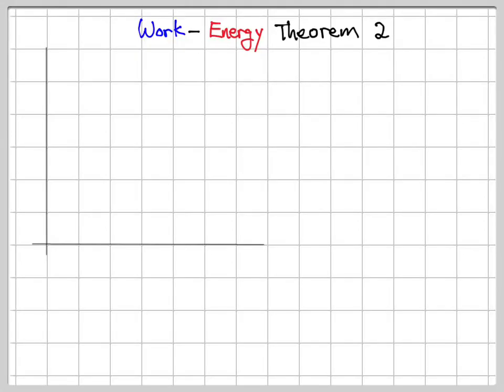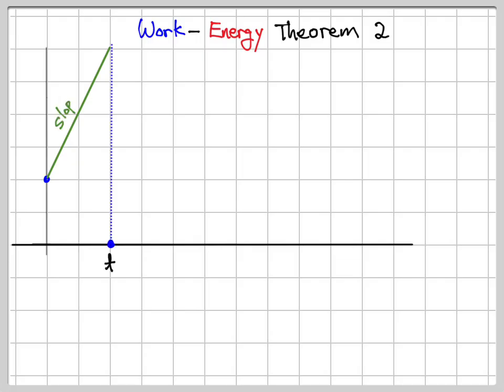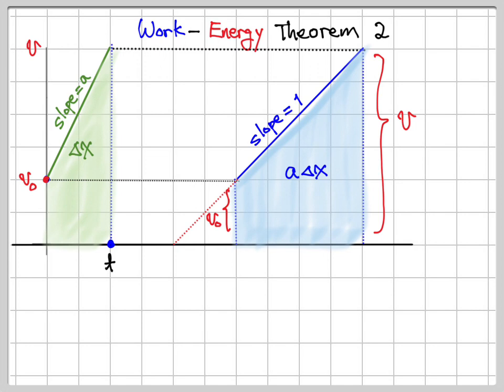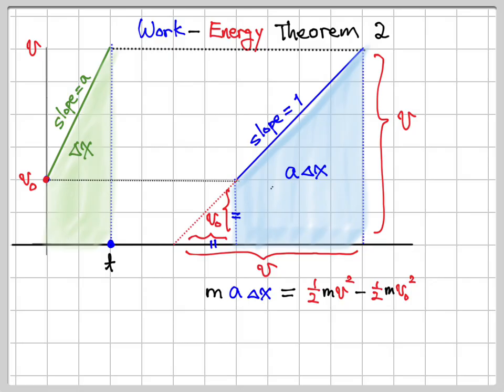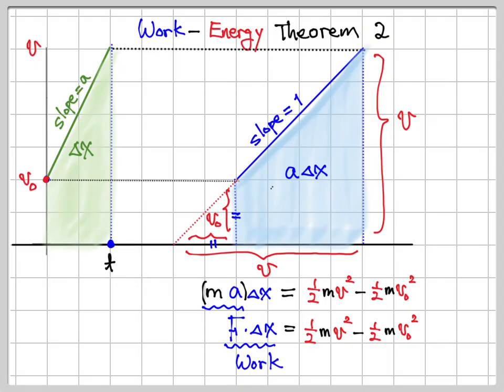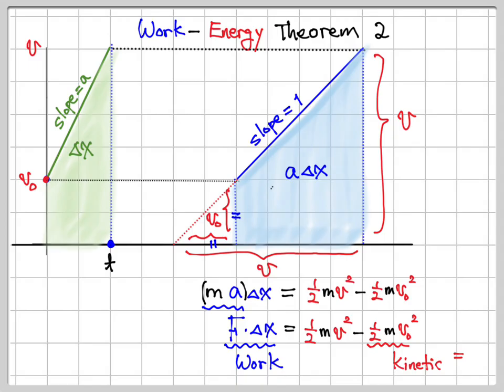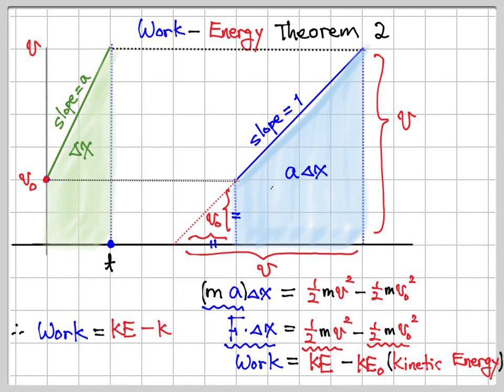Work Energy Theorem 2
Explanation of More general Work- Energy Theorem using simple geometry